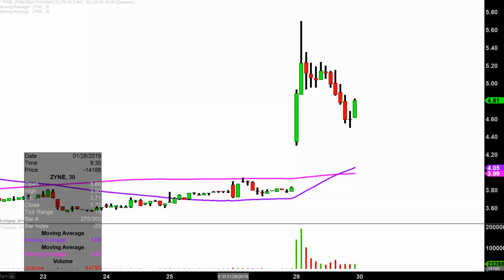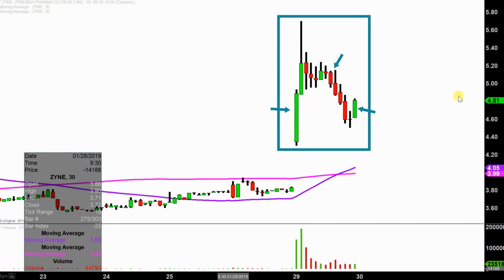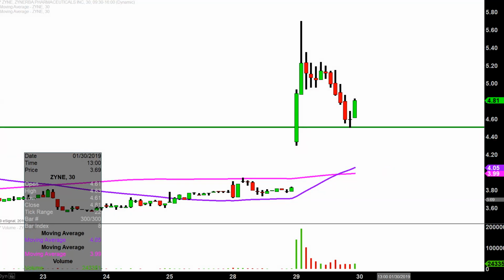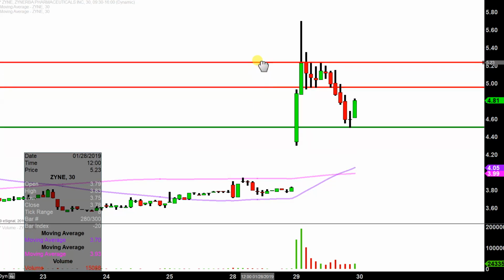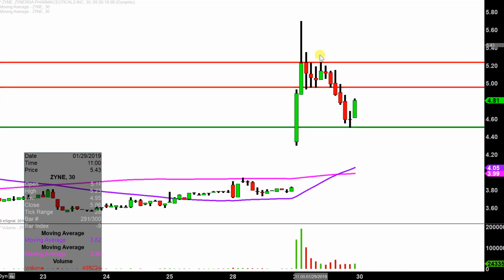Zynerba Pharmaceuticals, Inc. - ZYNE Stock Chart Technical Analysis for 01-29-2019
Learn how to read stock charts and identify technical patterns as ClayTrader does a quick stock chart review on Zynerba Pharmaceuticals, Inc. (ZYNE).